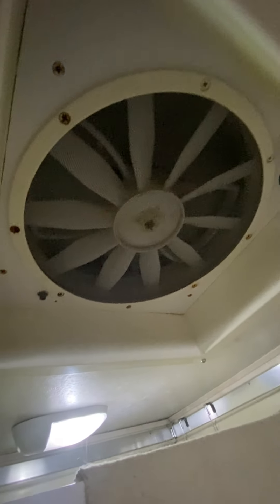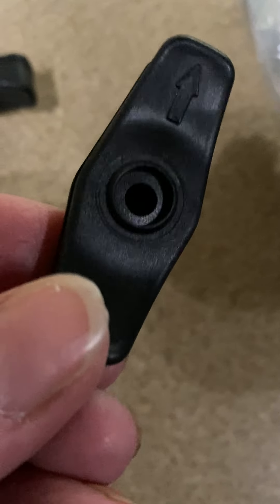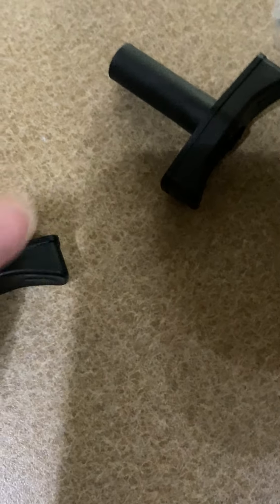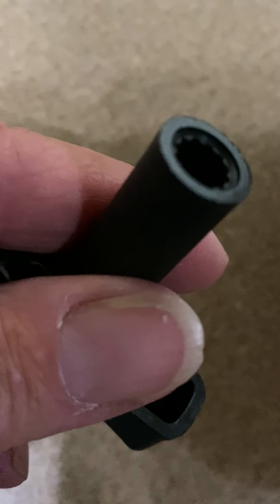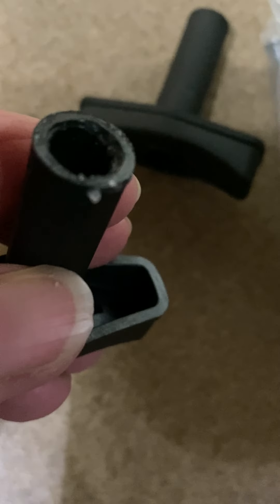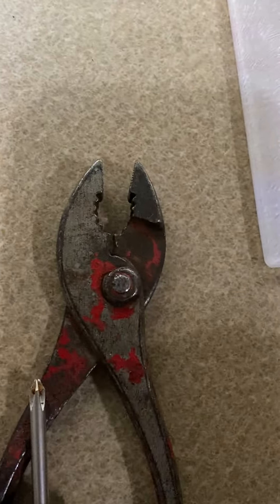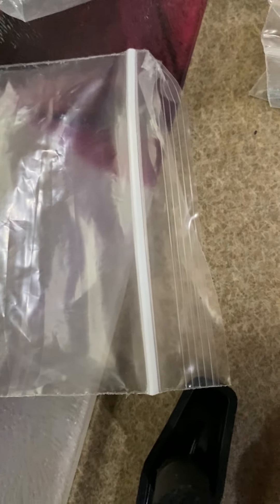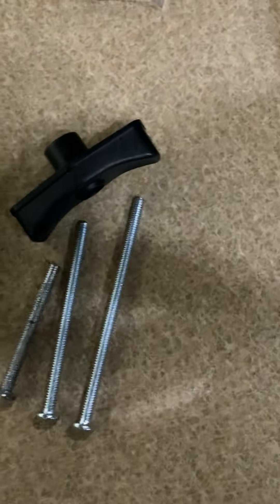To short of a screw comes with Fan-tastic fan long T replacement handle video 1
The replacement t handle for Fan-tastic RV vent fan comes with to short of screw. Need to use a #8 machine thread 3" long to go up to screw in to the metal crank.  The short handle did not even come with a screw. That one looks like you might be able to use your original screw which is a #8 1 1/2" if not it would then take a #8  - 2" possible a 2 1/2.